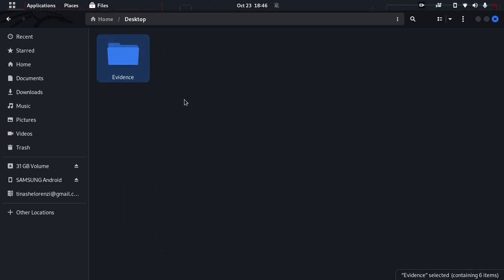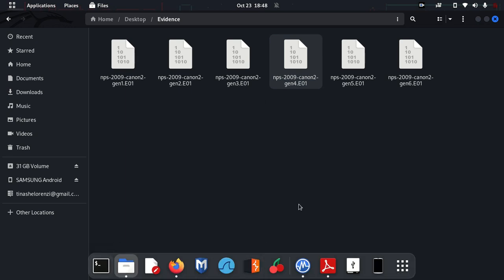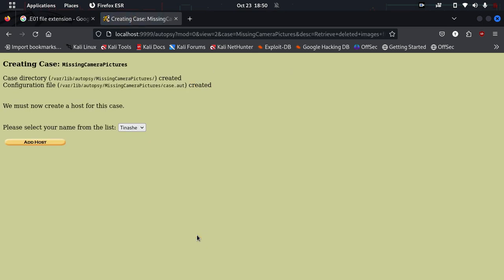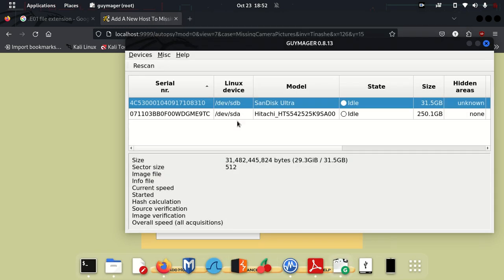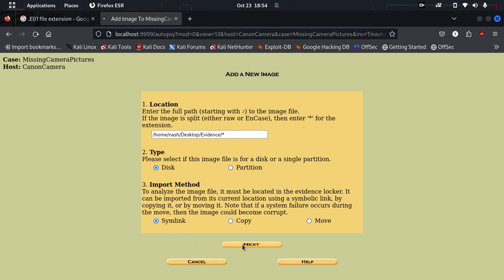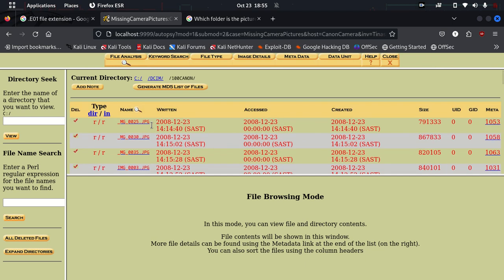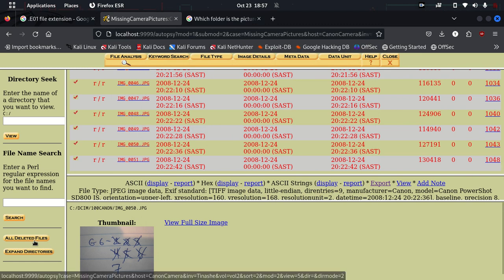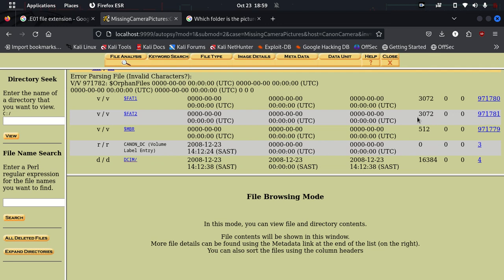Analyzing Evidence Using Autopsy